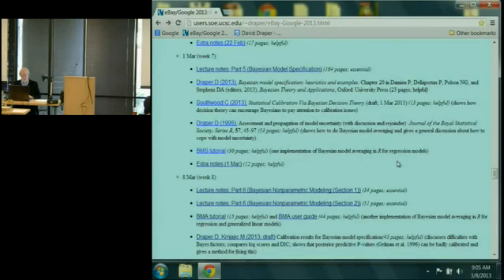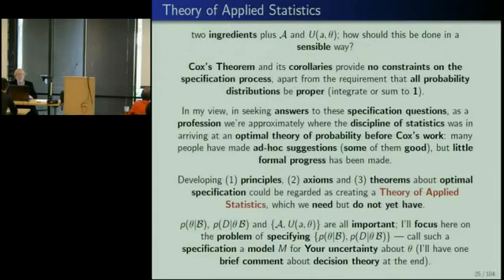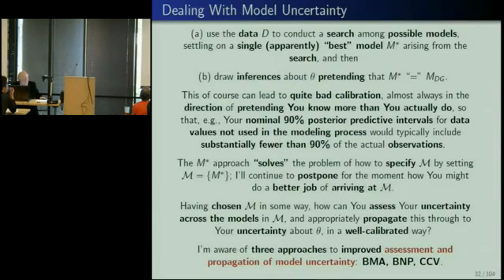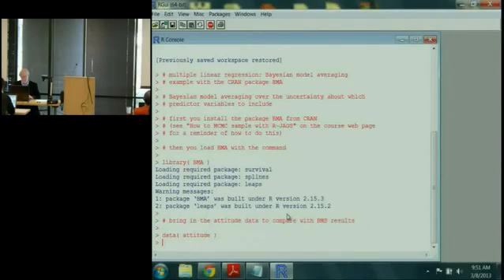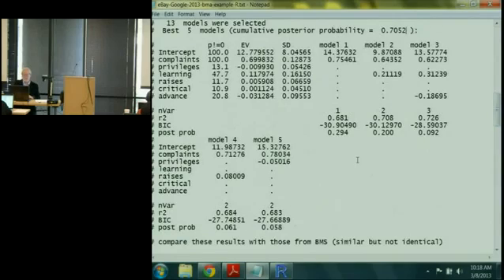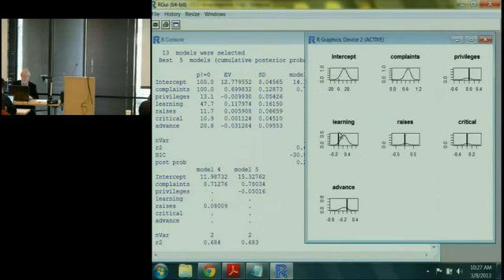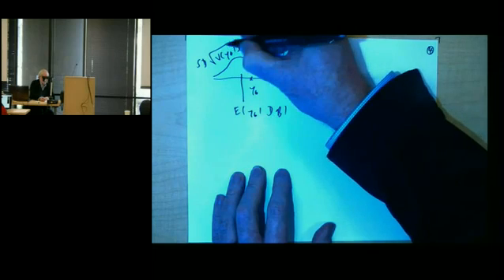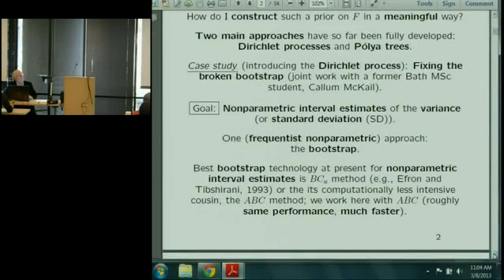DraperBayes 2013 03 08 part1